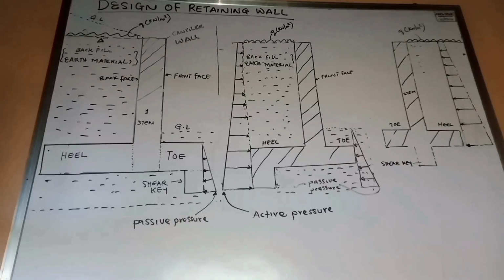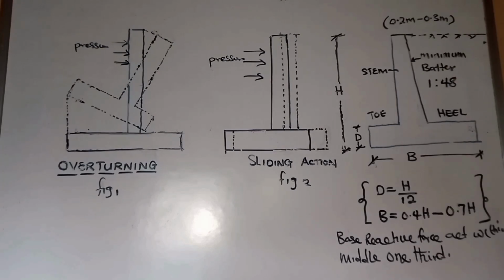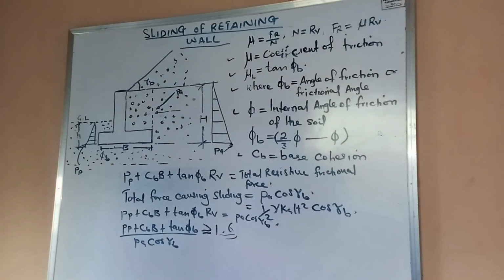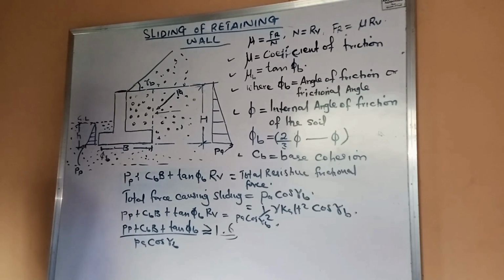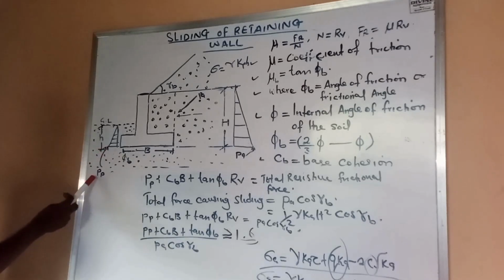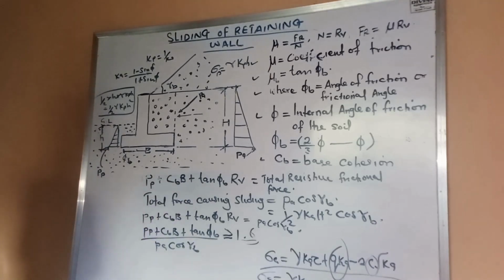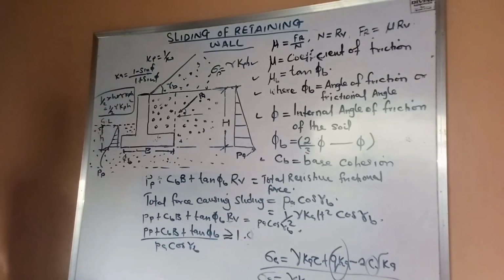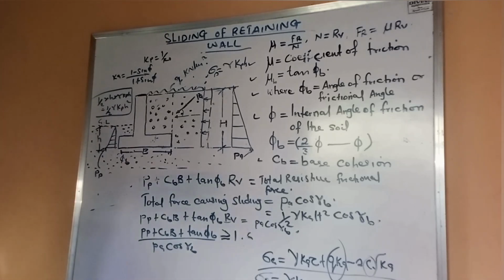Design of Cantilever retaining wall( Determination of factor of safety against sliding)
Design principles for cantilever retaining wall has been explained in this video.